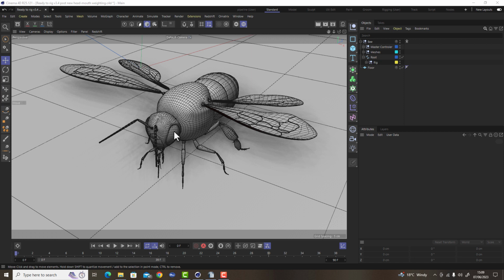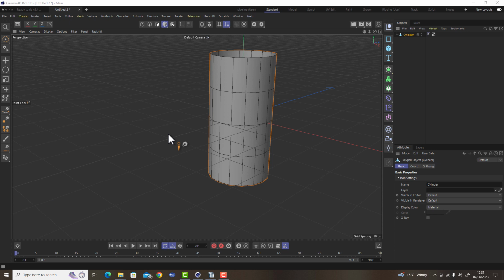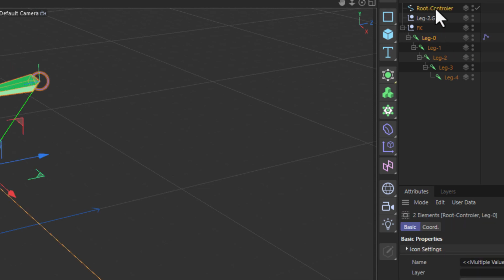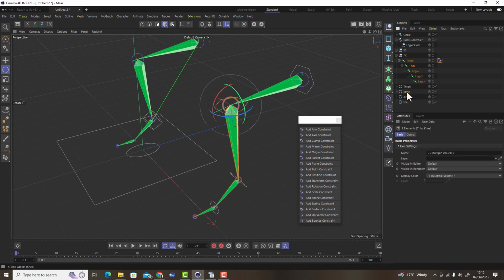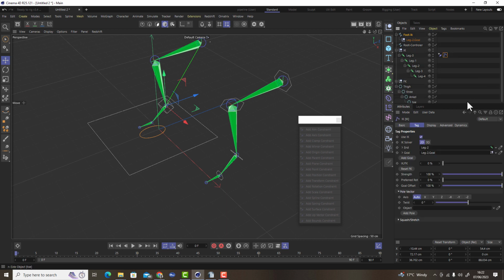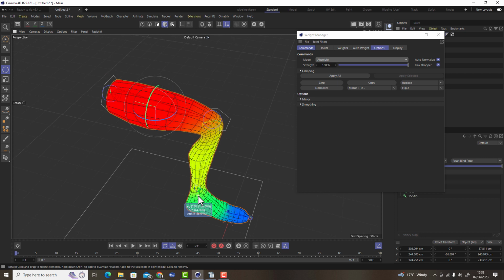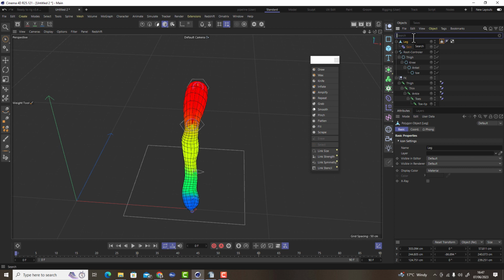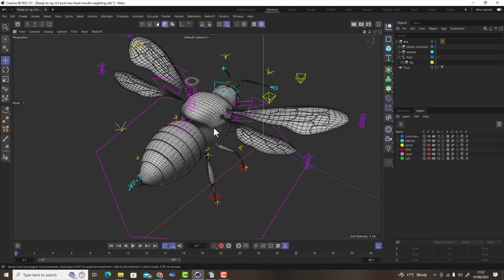Rigging Primer C4D R25 and above